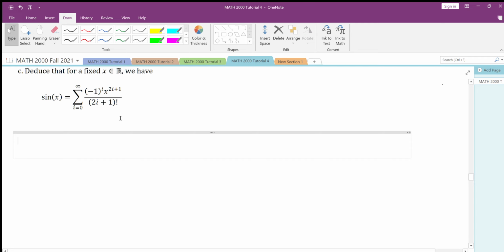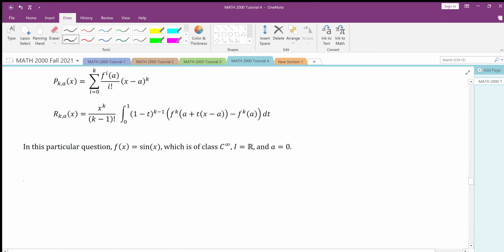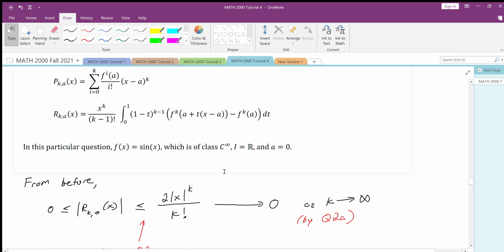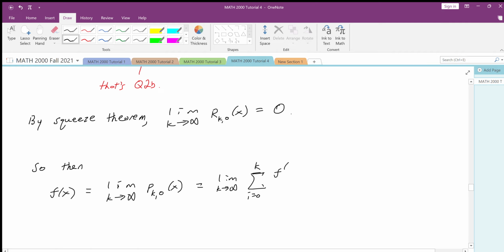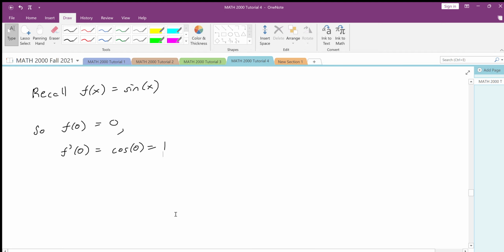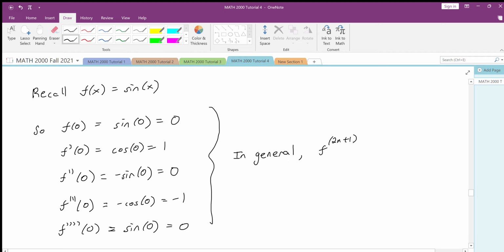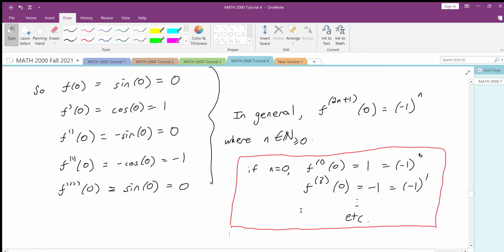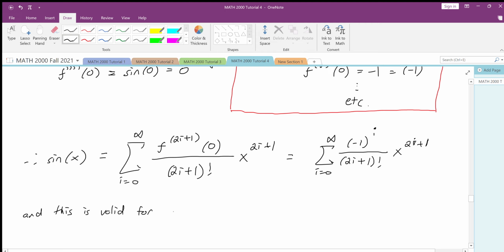MATH 2000. Tutorial 4 Q2c